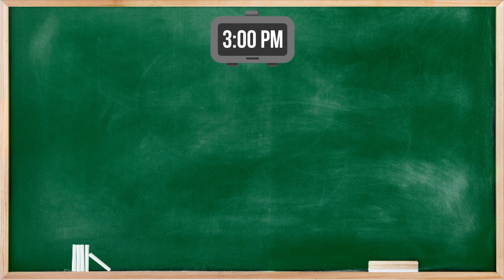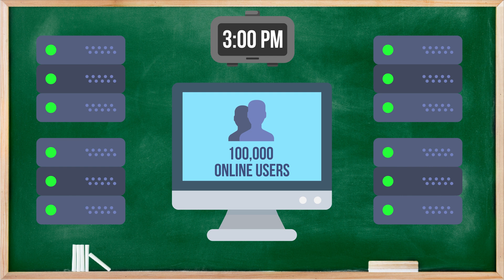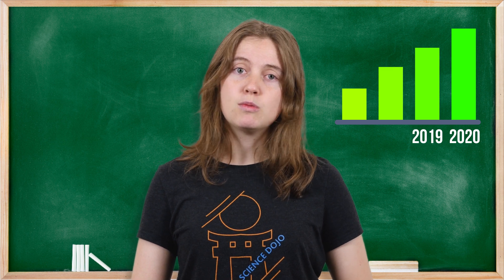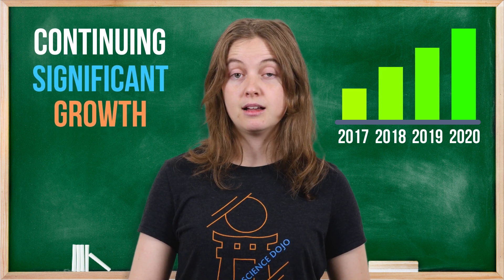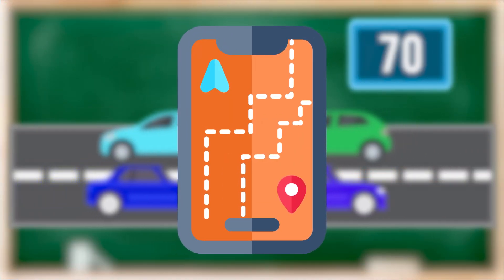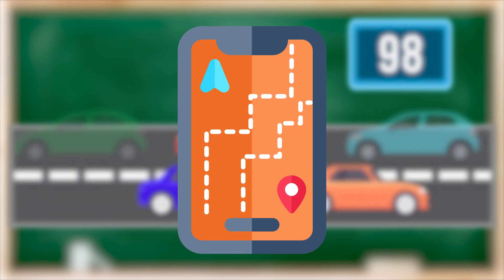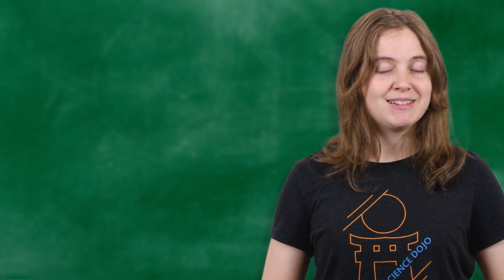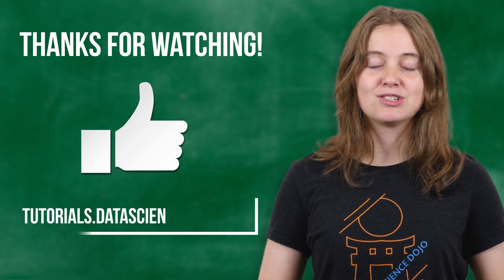Time Series Forecasting in Minutes | Data Science in Minutes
In this data science in minutes, we will describe what time series forecasting is, and provide several examples of when you can use time series for your data. Time series forecasting is looking at data over time to forecast or predict what will happen in the next time period, based on patterns or re-occurring trends of previous time periods.

0:00 – Introduction
0:25 – Seasonal Sales
1:15 – Time series example
2:17 – Conclusion